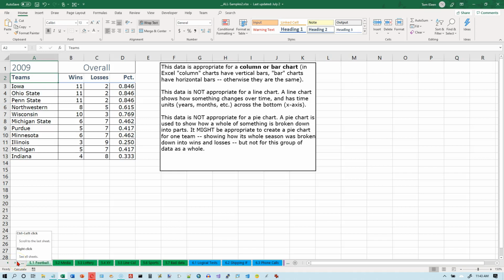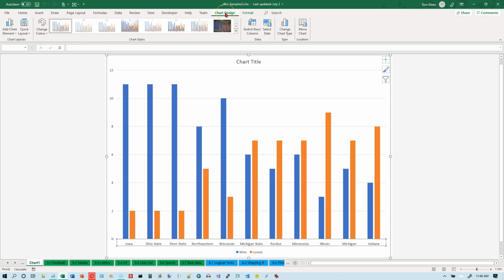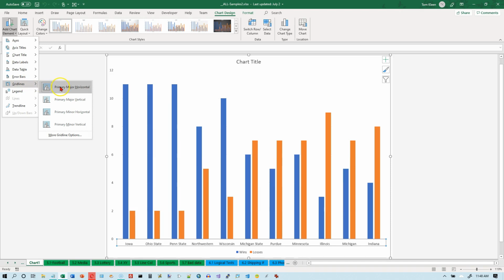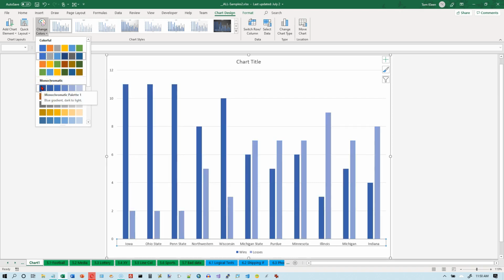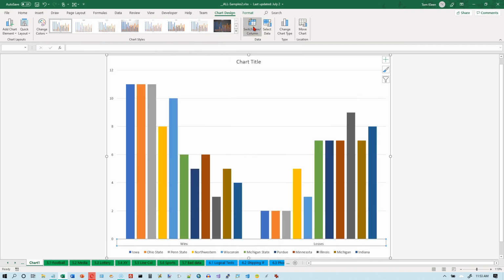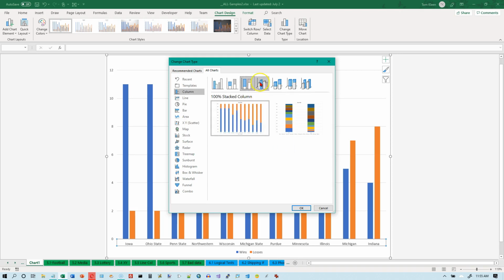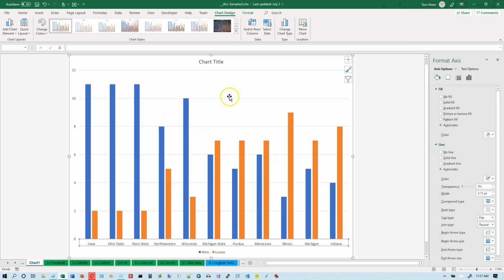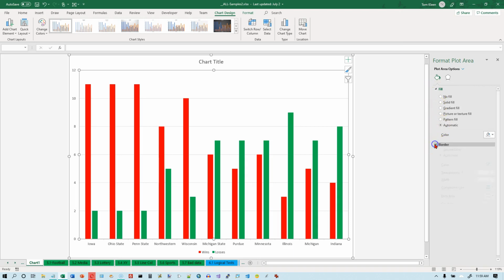Excel 2019/365: Charts: Formatting a Chart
How to format a chart: titles, borders, grid lines, backgrounds, bar colors, etc.